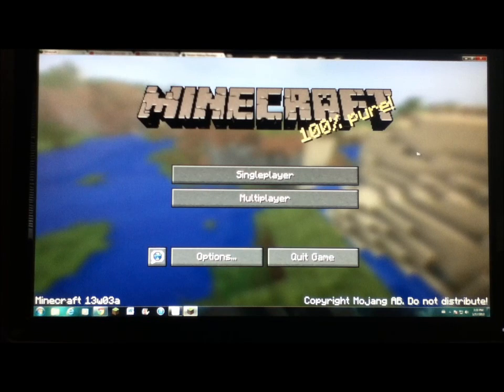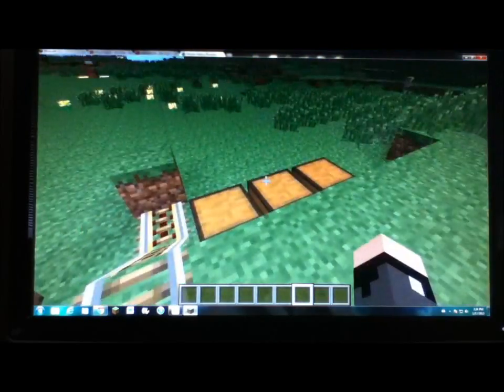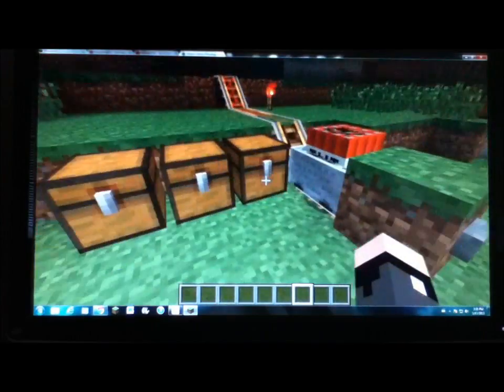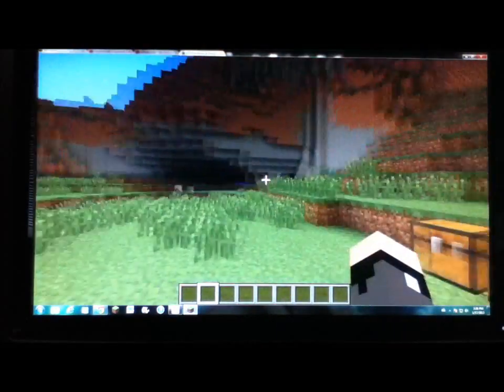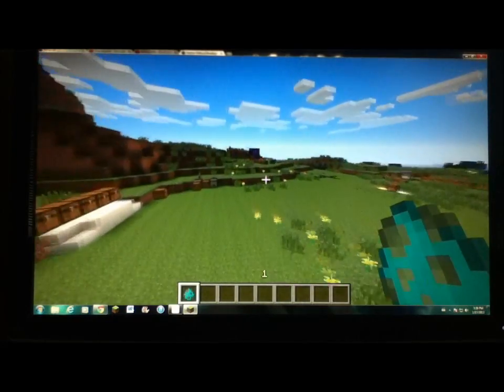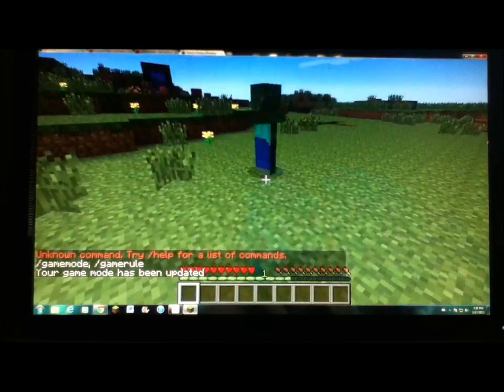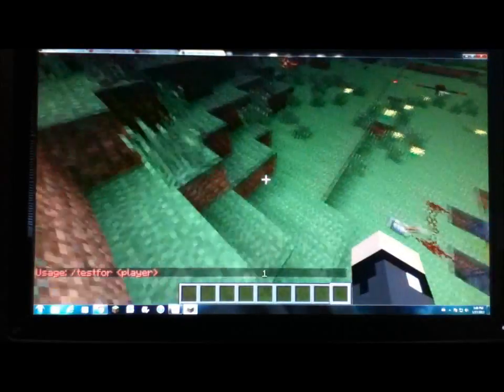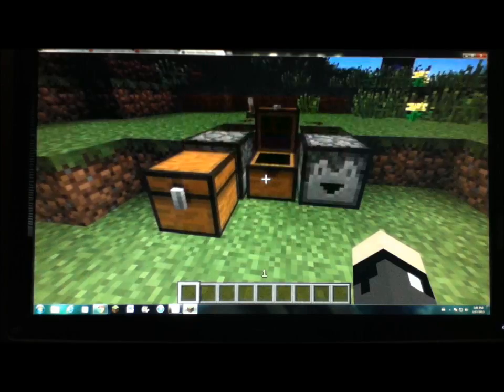13w03a Snapshot Overview - Minecraft 1.5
My 3rd Minecraft Snapshot review. Unfortunately, not much added in, but still cool.